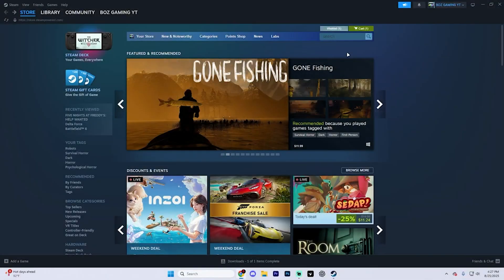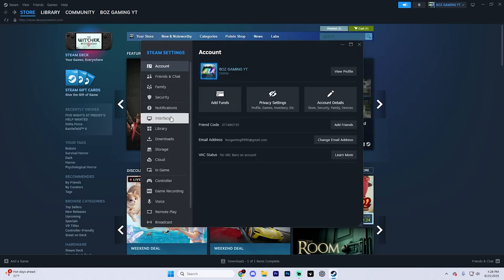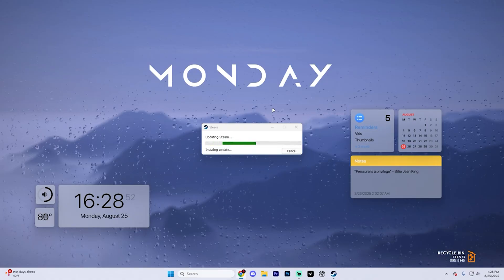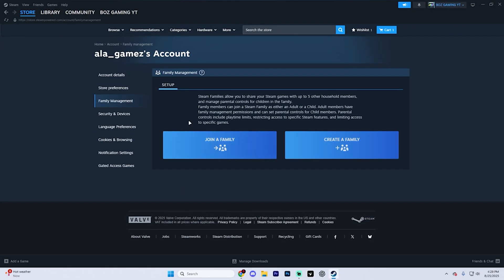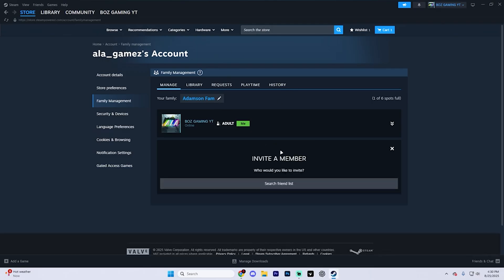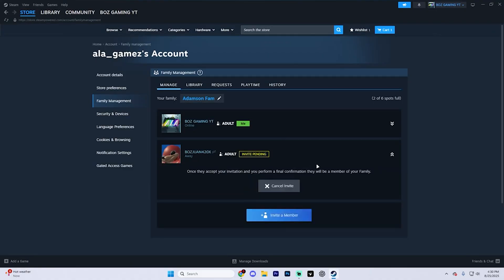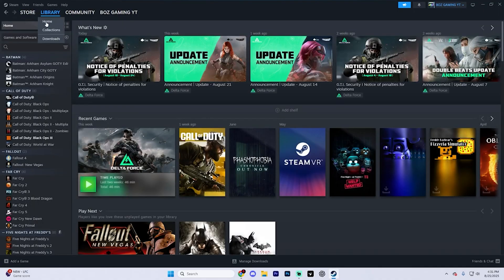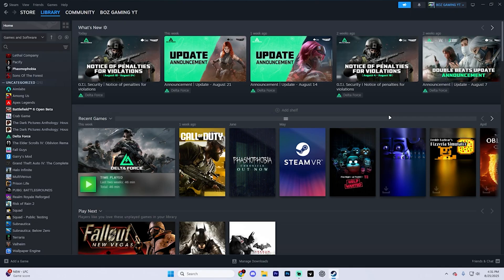How To Share Games On Steam 2025 - Full Guide